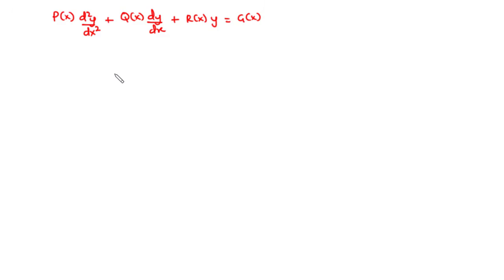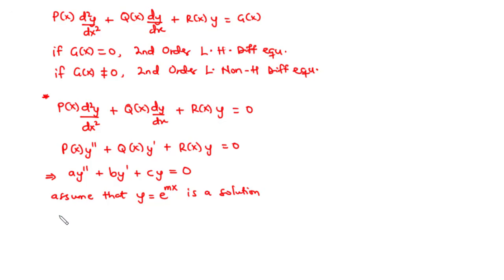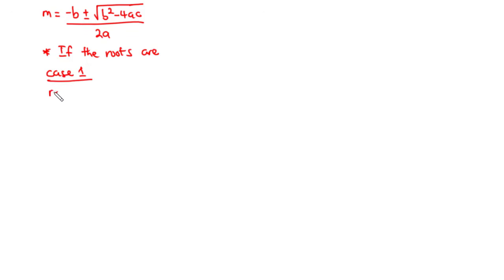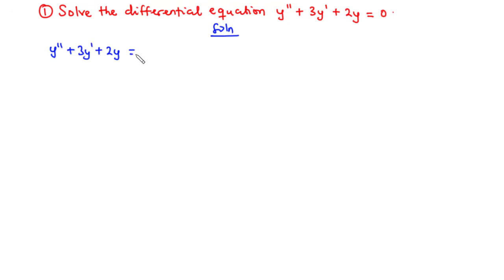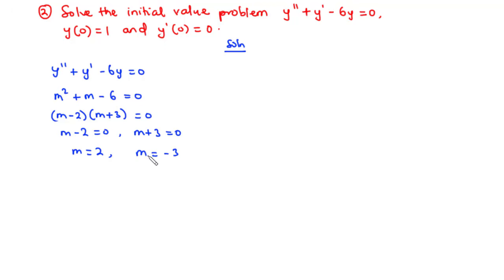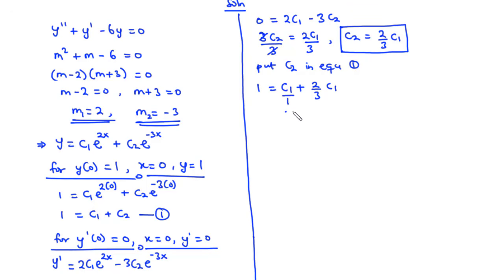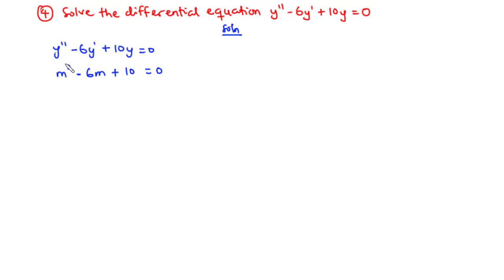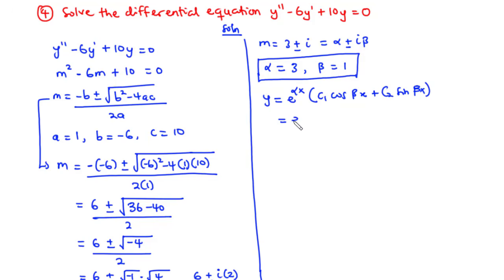🔵18 - Second Order Linear Homogeneous Differential Equations with Constants coefficients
In this video, we shall learn how to solve Second order linear homogeneous differential equations.
A second order linear homogeneous diff equation is given of the form
p(x)d^2y/dx^2 + q(x)dy/dx +r(x)y = 0, where p, q and r are all functions of x.

To solve such equations with constants coefficients, we simply derive the auxiliary equation or the characteristic equation of the differential equation.
This auxiliary equation is quadratic and hence its roots can be found by the
1. method of factorization or
2. quadratic formula.

Three cases may arise
if roots are;
Case 1
real and unequal / distinct
Case 2
real and equal
Case 3
complex

00:00 - Introduction
07:50 - Nature of roots
11:13 - Real and unequal / distinct roots
13:40 - IVP: Real and unequal / distinct roots
20:45 - Real and equal / roots
22:26 - complex roots